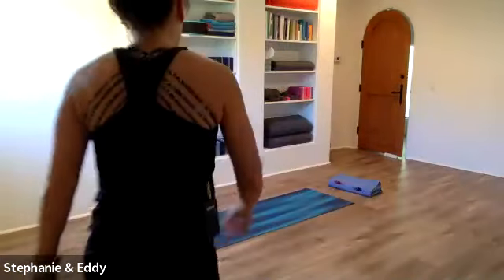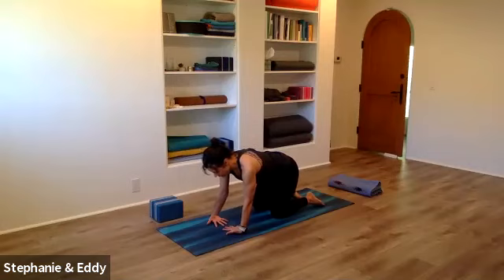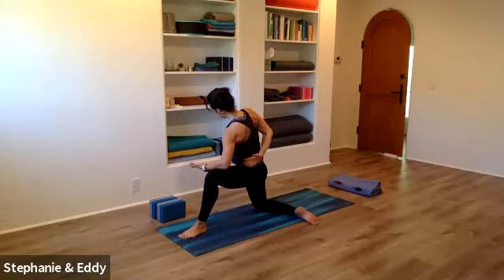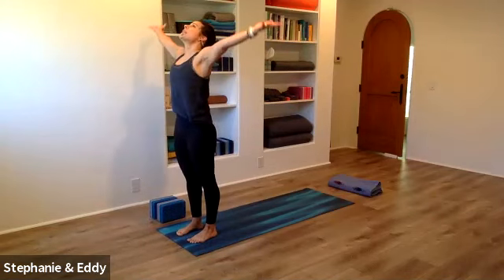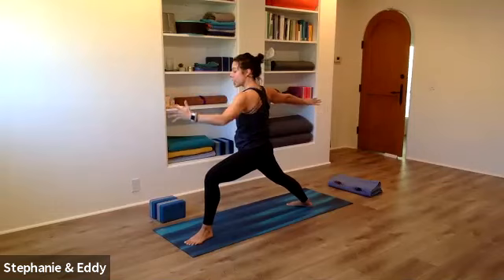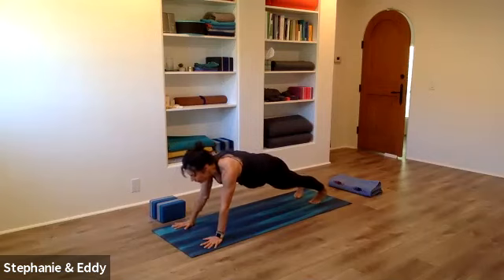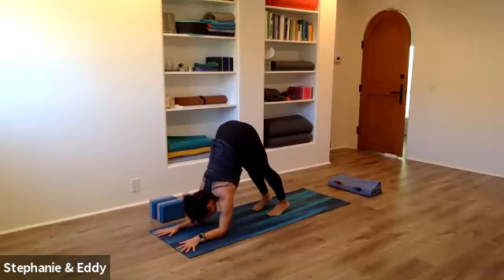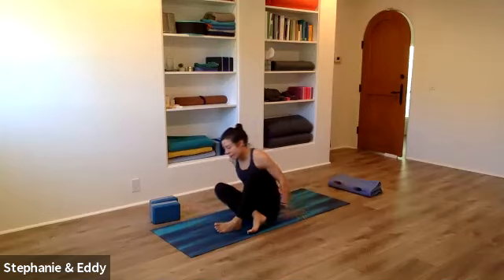60 Minute Vinyasa Flow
A livestream recording from 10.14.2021. This Full Body Flow will have extra cues and poses to strengthen and open up the back. Grab a blanket or towel if you have sensitive knees. Have fun!